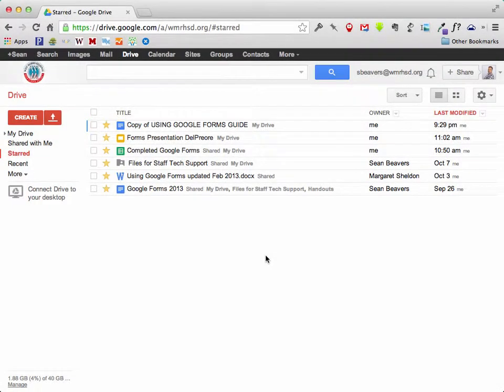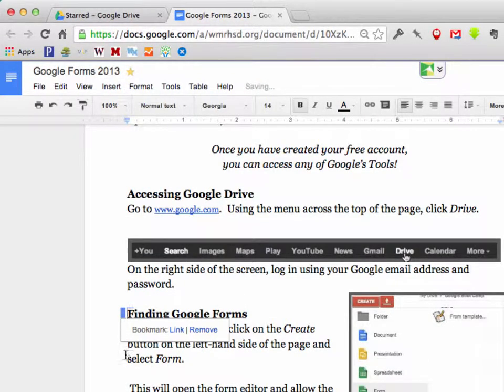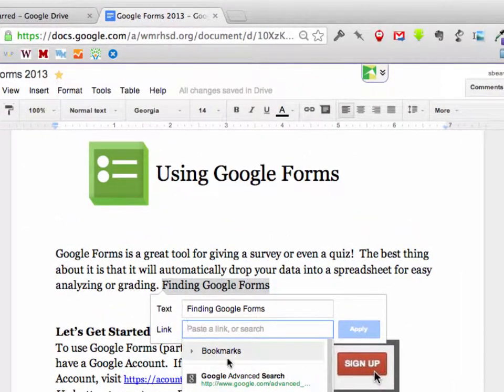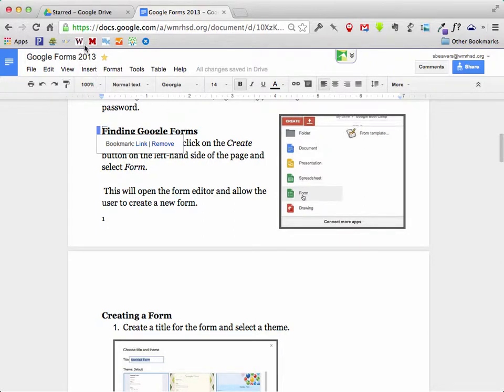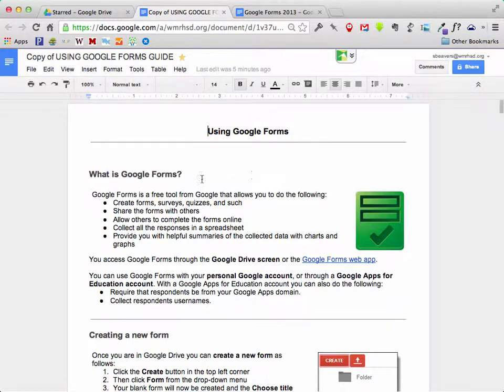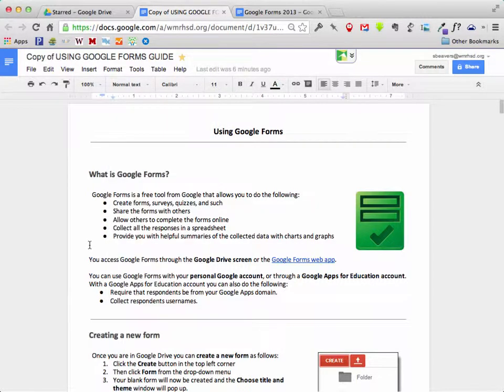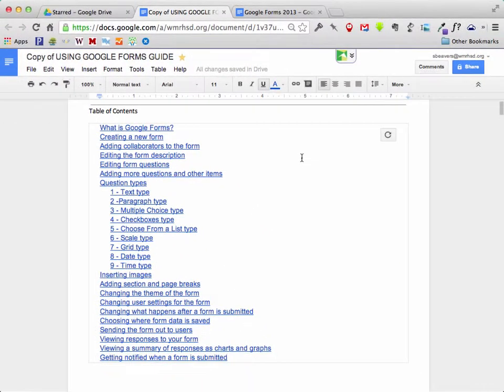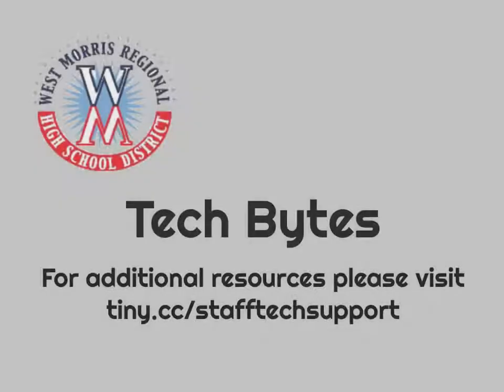Adding a Table of Contents or Bookmark